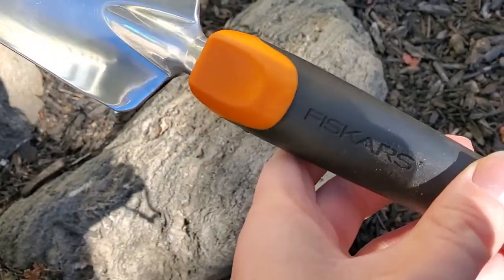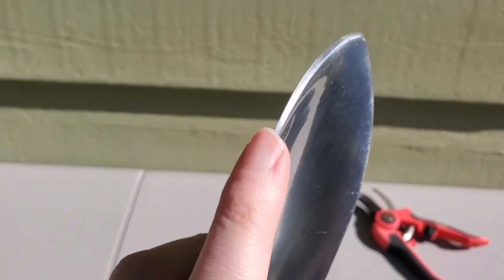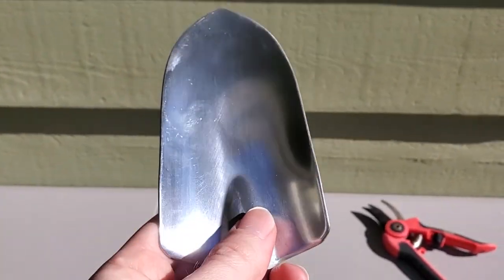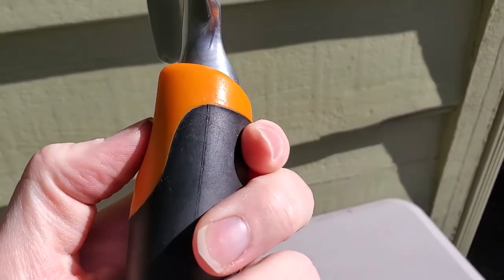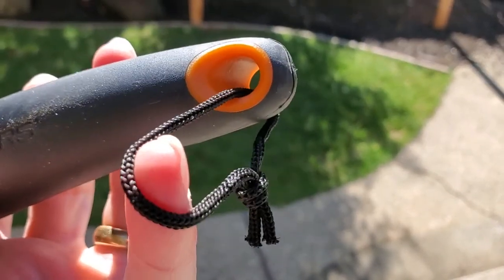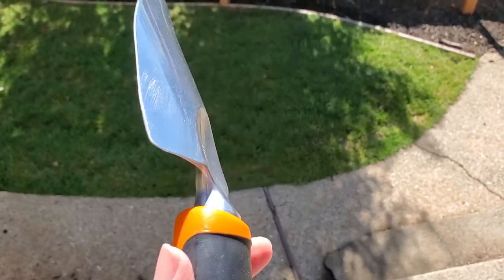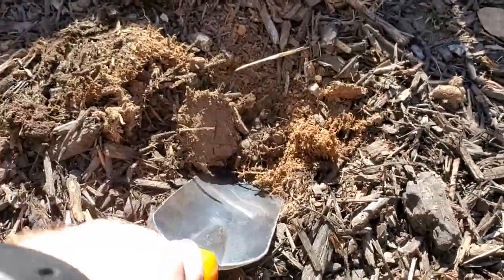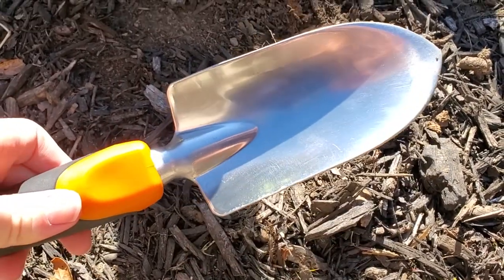Fiskars Ergo Hand Trowel Review and Demo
I share a review and demo of the Fiskars hand trowel